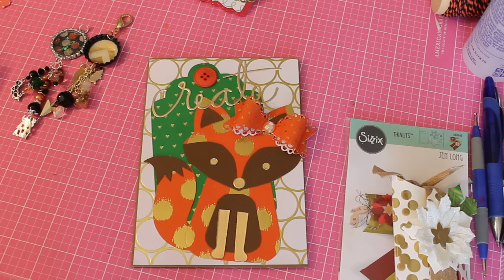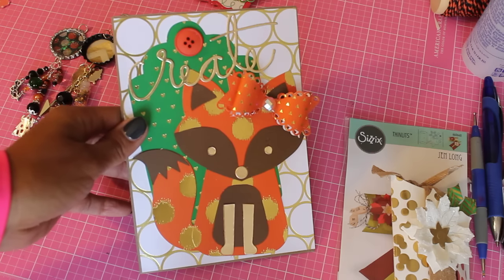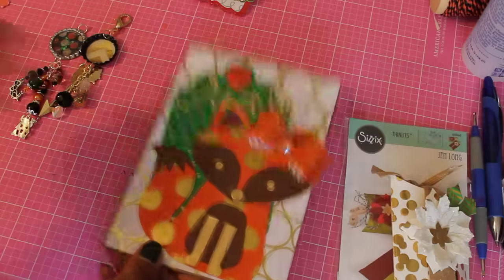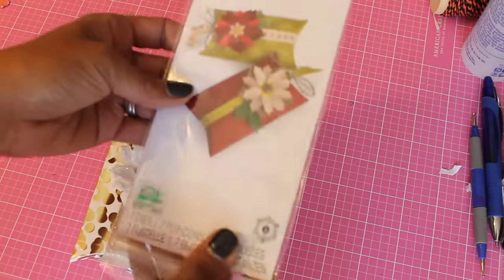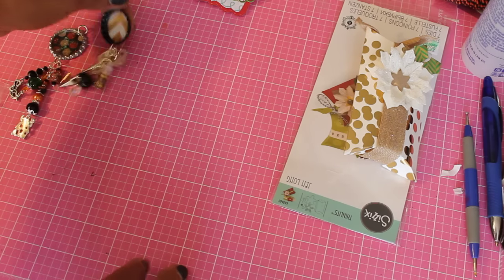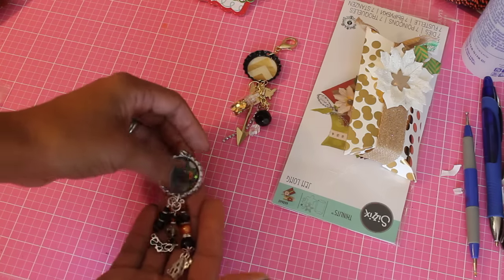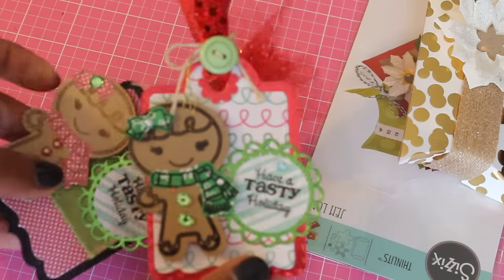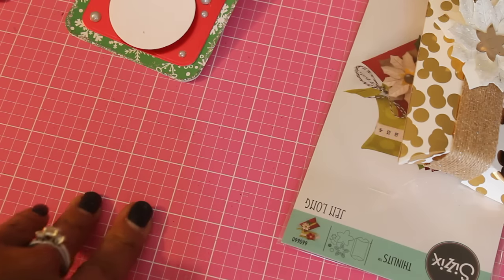This and that Project Share